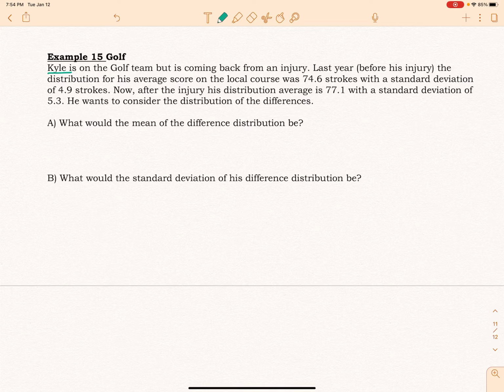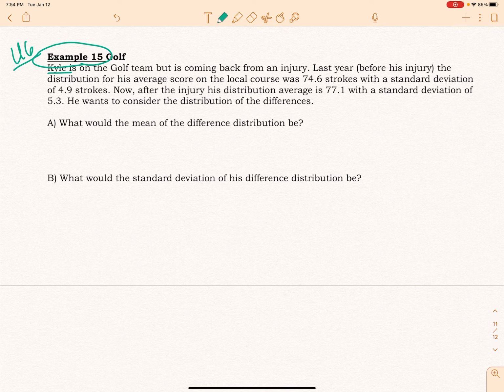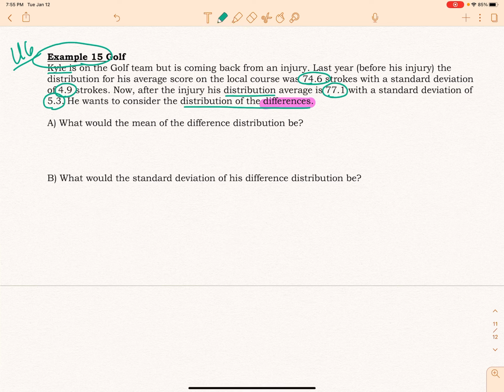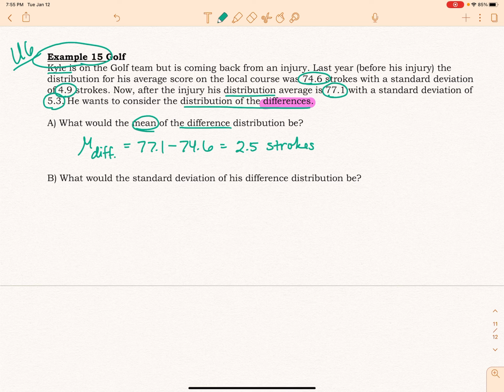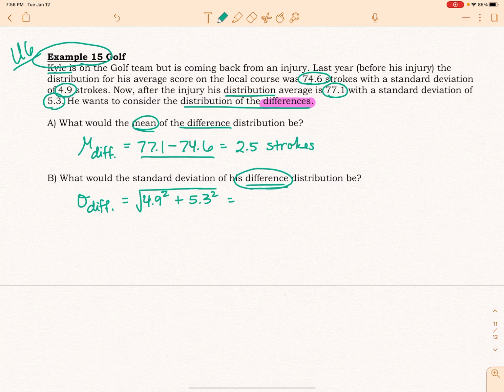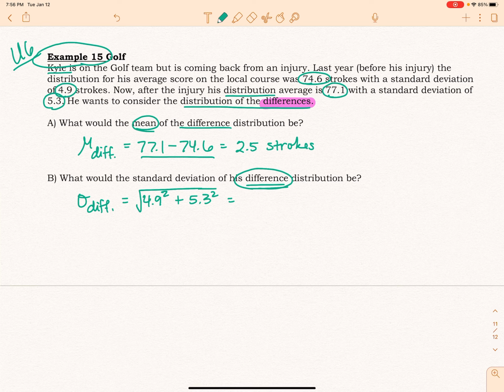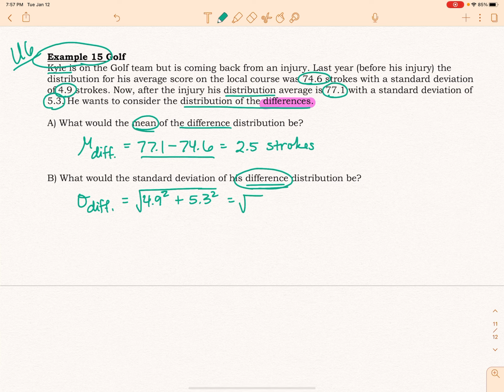Unit 6: Combination Differences Ex 15